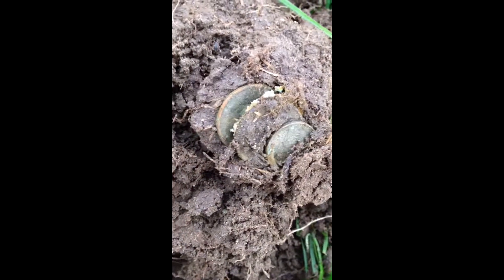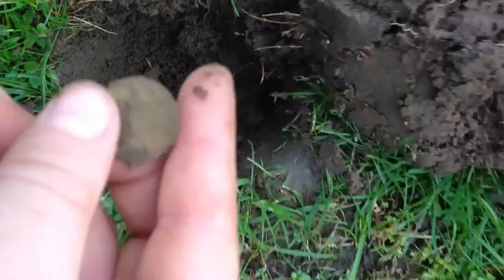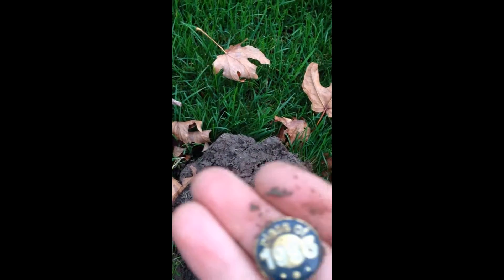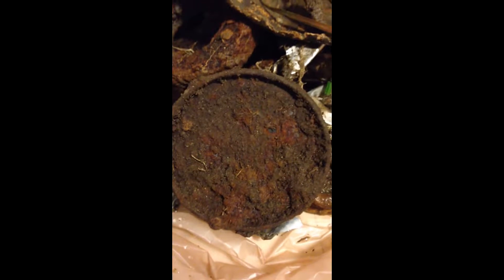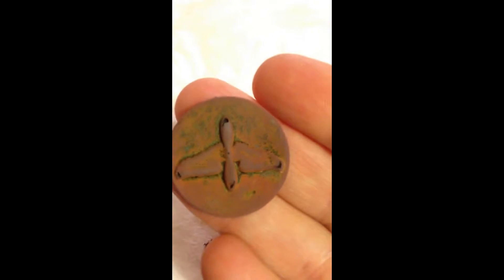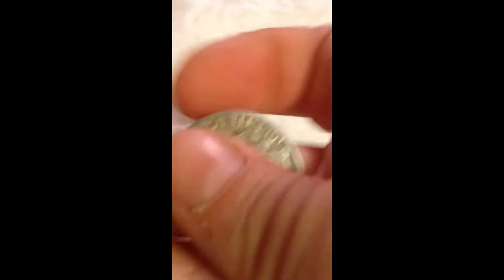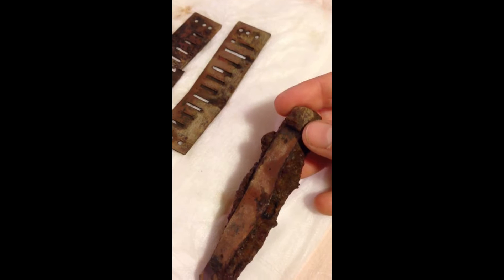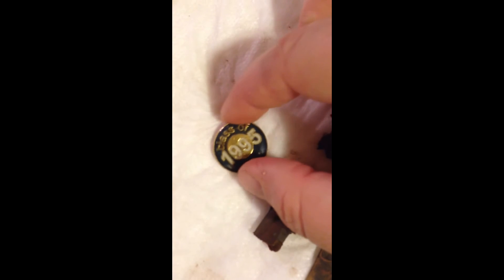#7 Wrong way day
Some previously unpublished footage where the cell phone wasn't cooperating.

AT Pro